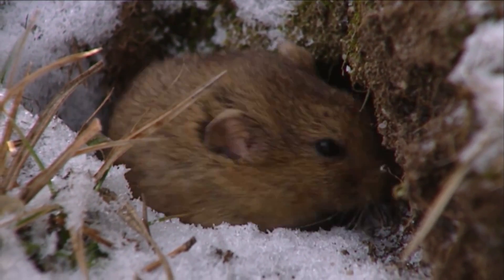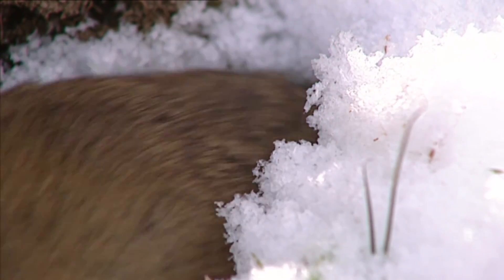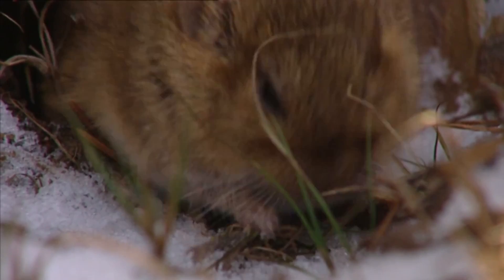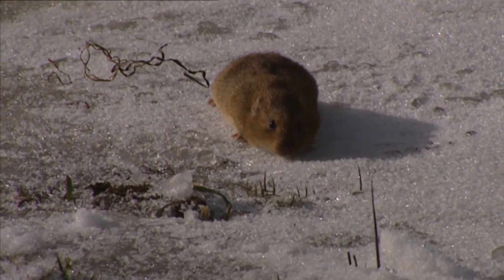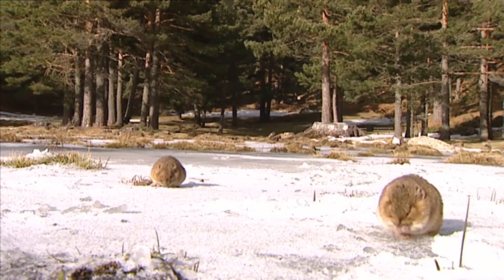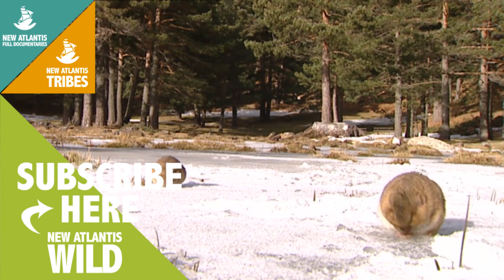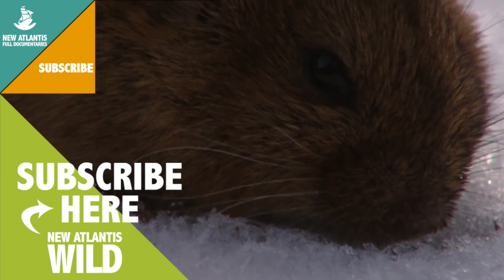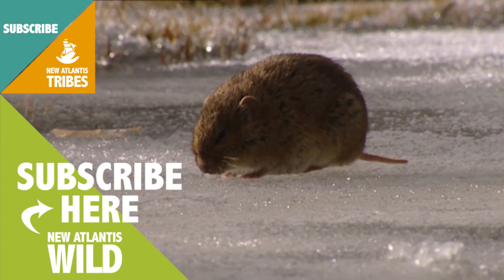Lemmings - Protection for icy outside air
The heat that the lemmings body gives of is retained between the hairs creating a layer that protects it from the icy outside air.